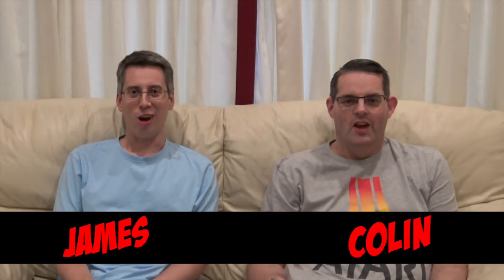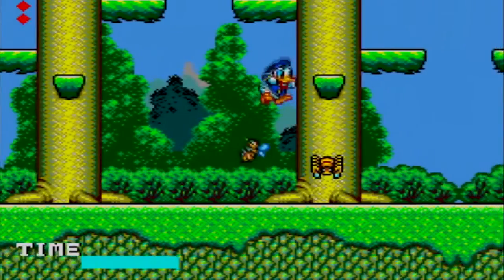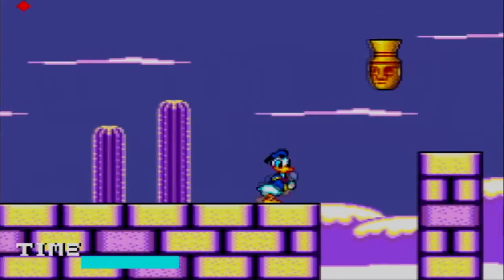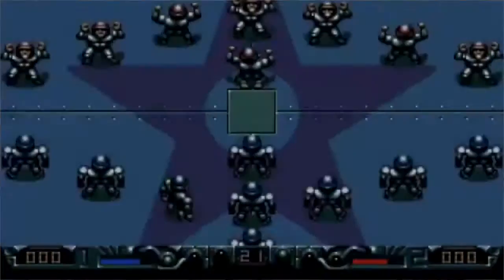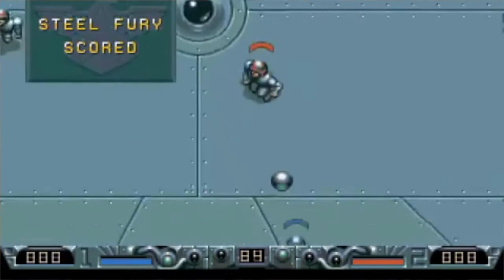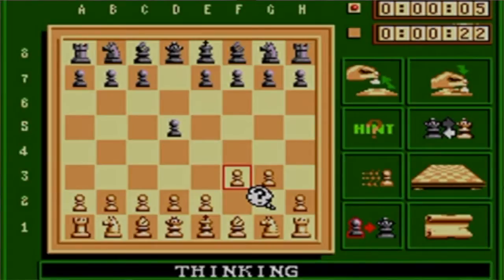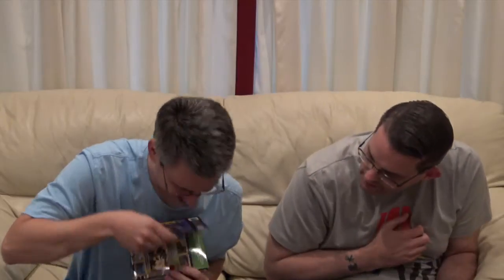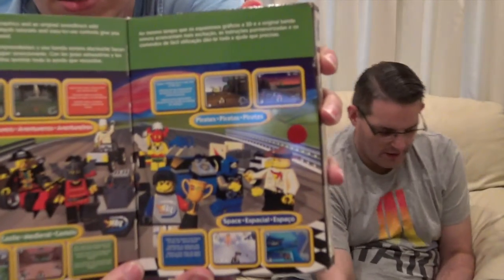Pick Ups 1 - PS1, N64, Master System, Mega Drive, Amiga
It's our first ever gaming pick ups video. We've decided that from now on our last video of each month will be our monthly pick ups video. So click play and see what we've been picking up this month.